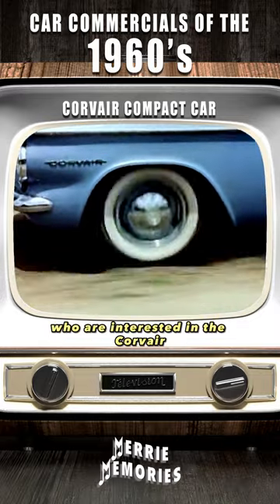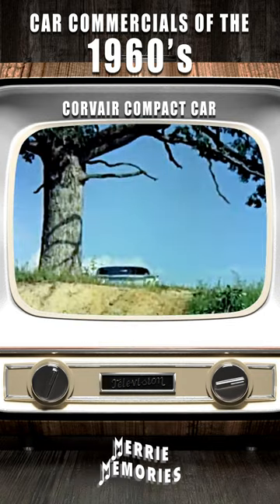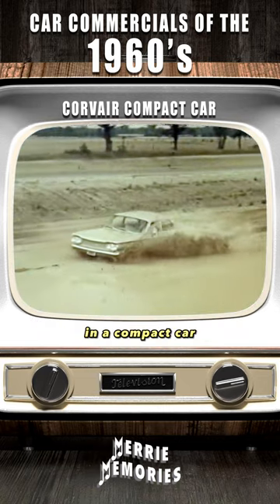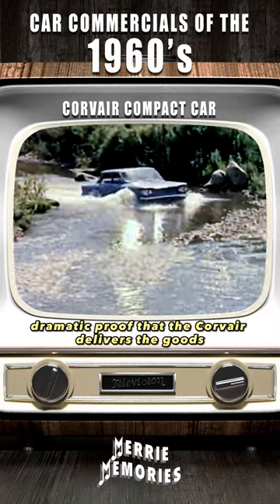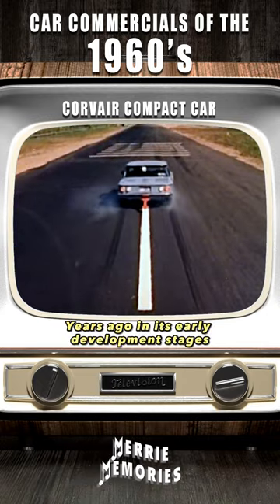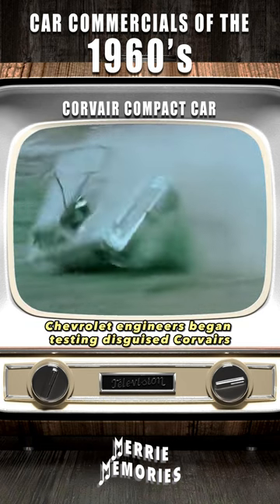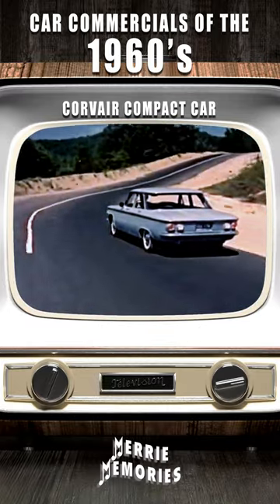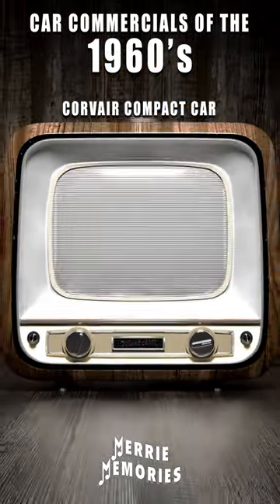This Car WILL KILL YOU If You Keep Doing THAT! 🚗 🚘. 🏎️💨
In his 1965 book, Unsafe at Any Speed, Nader called the Corvair “the one-car accident.” He wrote that a design flaw in the rear suspension made the car likely to flip over when driven in abrupt maneuvers, like, say, avoiding a ball that suddenly rolled into the street.

MEANWHILE: Step into the future with the all-new 1960 Chevy Corvair! This classic car commercial showcases the revolutionary design and features of Chevy's latest release. With its air-cooled engine and rear-mounted transmission, the Corvair sets itself apart from other cars on the market. Its sleek body and stylish curves turn heads on the road, while the comfortable interior and advanced features make for a smooth ride. This car is perfect for anyone looking to embrace the future of driving. So don't wait any longer, come test drive the 1960 Chevy Corvair today and experience the thrill of driving a car ahead of its time.

Welcome to MERRIE MEMORIES, the channel dedicated to bringing you short bursts of happy nostalgia. Our collection of historic archival film clips will take you on a trip down memory lane, triggering fond memories of the past. All of our videos are 15-60 seconds in length and focus on the positive aspects of history, past culture and nostalgia. Merrie Memories!